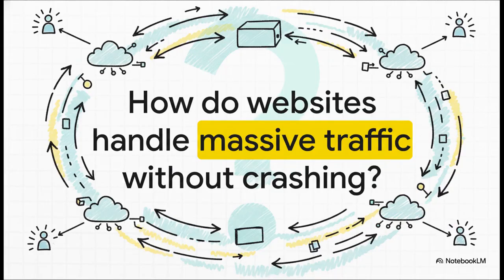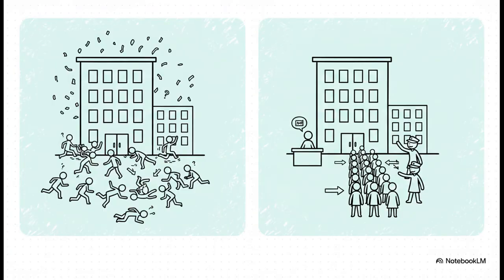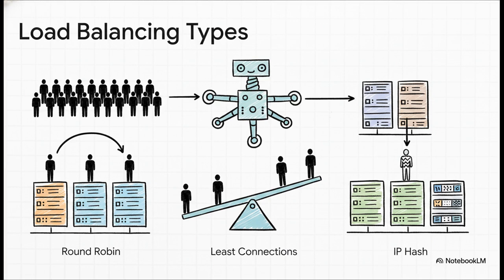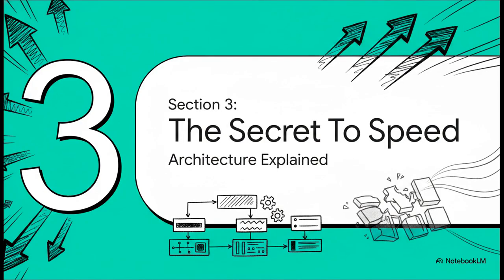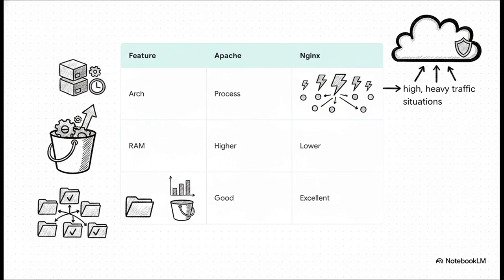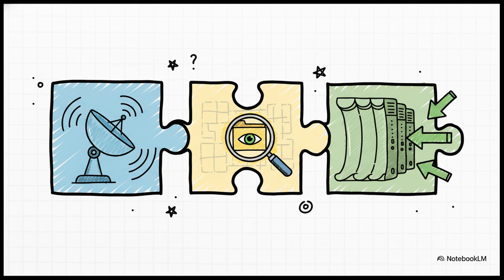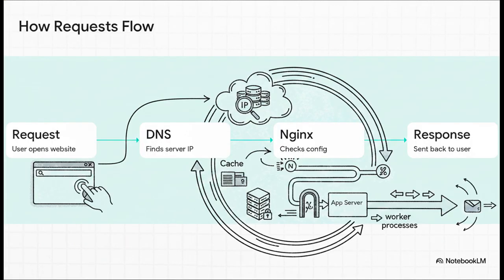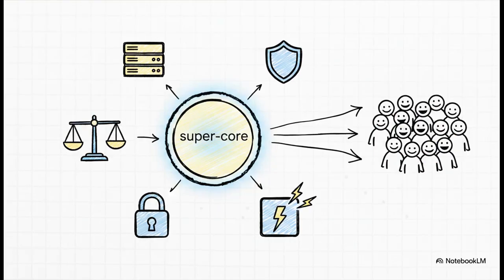WHAT IS NGINX?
Nginx is a web server software that acts as a **smart traffic manager** for web servers.

Think of it like a receptionist, security guard, and traffic controller for a building — it decides who gets in, where they go, and how fast they're served.

## Why Nginx Is Popular

- Very fast and lightweight
- Uses low RAM
- Handles thousands of simultaneous users
- Stable and great for Linux servers

## Main Jobs of Nginx

Serves static files like HTML, CSS, JavaScript, images, and videos directly to users.

**2. Reverse Proxy** *(Most Important)*
Nginx sits in front of your backend app. Users never talk directly to the app — Nginx receives requests and forwards them internally.

    User → Nginx → Python/Node.js/Java App

Benefits: hides backend servers, handles SSL, improves security, increases speed.

Distributes traffic across multiple servers so no single server gets overwhelmed.

    Nginx → App1 / App2 / App3

Load balancing methods:
- **Round Robin** — requests go to servers one by one
- **Least Connections** — goes to the least busy server
- **IP Hash** — same user always hits the same server

**4. SSL/TLS Handler** — Manages HTTPS certificates and encryption.

**5. Caching Server** — Stores frequently requested files so they don't have to be regenerated every time.

## Why Nginx Is Fast (Architecture)

Apache creates one process per user — more users means more RAM.

Nginx uses an **event-driven model** — one worker handles thousands of connections simultaneously. Like one smart waiter managing many tables vs. one waiter per customer.

**Components:**
- **Master Process** — reads config, manages workers
- **Worker Processes** — handle actual HTTP requests

## Key Config Concepts

**Server Block** — defines settings for a website

    server {
        listen 80;

**Location Block** — defines behavior for specific URL paths

    location /images/ {
        root /var/www/html;

**Upstream** — defines backend servers for load balancing

    upstream backend {
        server 10.0.0.1;
        server 10.0.0.2;

## Important Commands

Default ports: **80** (HTTP), **443** (HTTPS)

## Apache vs Nginx

| Feature | Apache | Nginx |
| Architecture | Process/thread | Event-driven |
| RAM Usage | Higher | Lower |
| Static Files | Good | Excellent |
| High Traffic | Moderate | Excellent |
| Reverse Proxy | Supported | Excellent |

## One-Line Summary

**Nginx = Web Server + Reverse Proxy + Load Balancer + Cache + SSL Manager**